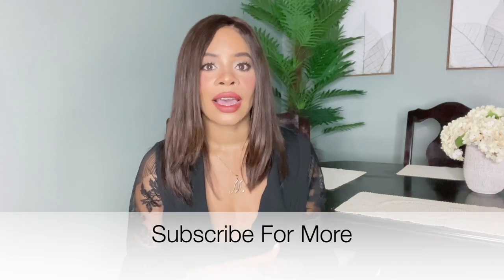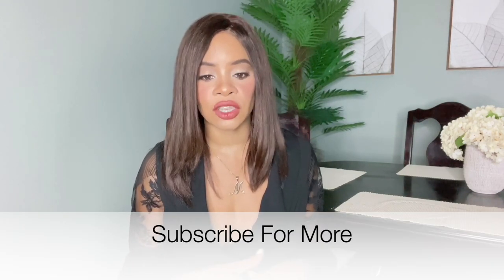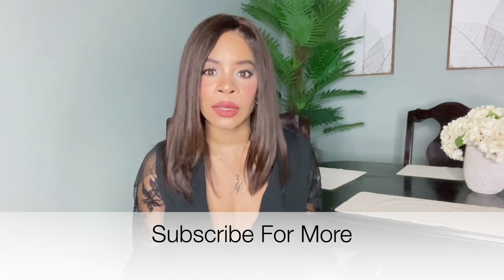WHERE TO BUY TRETINOIN CREAM FOR CHEAP?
Hey dolls!
In this video I discuss ways you can get your hands on Retin A tretinoin for cheap and without a prescript!on
I had no idea that my US followers were paying upwards of $150 per tube of tretinoin Retin A. That's crazy!

Ladies here is a list of skincare products and supplements that I use daily.

OMIC Brigtening Gel

Precious Brightening Serum

Tree of Life Vitamin C serum

ASDM Berverly Hills Lactic Acid Peel

Here You Can Purchase The Supplements That I Use Daily

Solaray Vitamin C time released

Collagen Peptides Powder

Zinc (These are 100mg a pop)

Now Super Primrose

MSM Pure Tablets

MSM Pure Powder (you get faster results with the powder)

Jarrow Formulas Reduced Glutathione